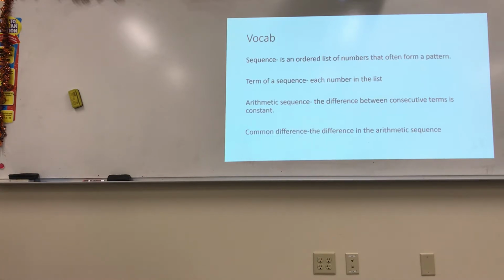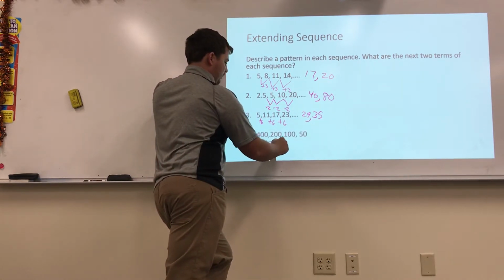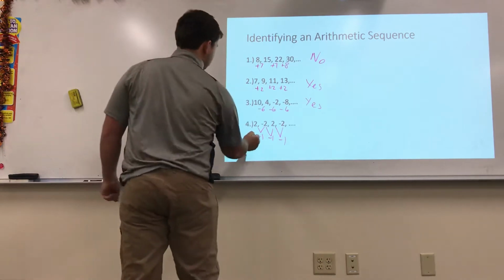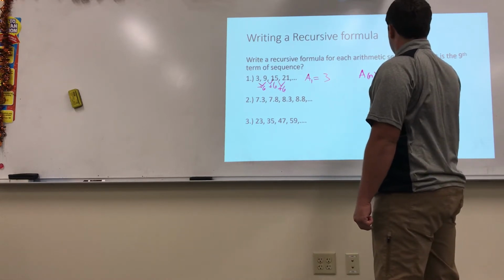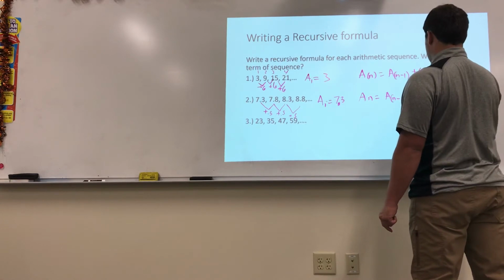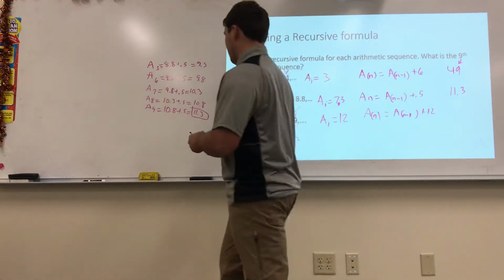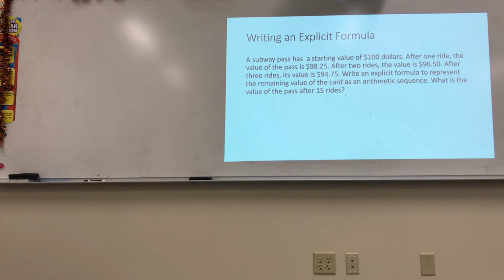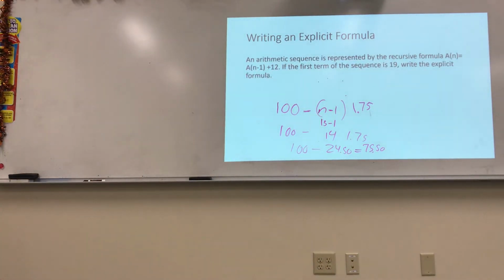Alg 1. 4.7